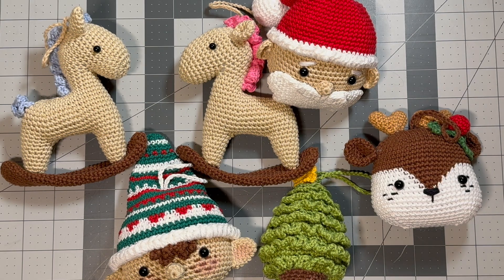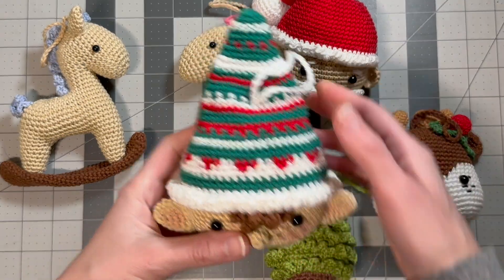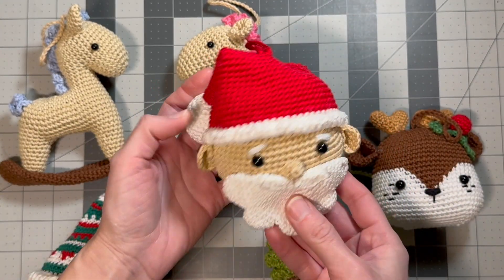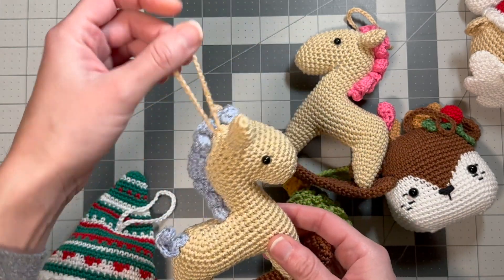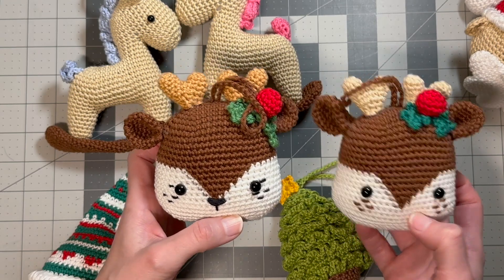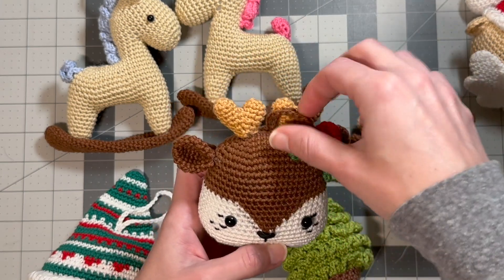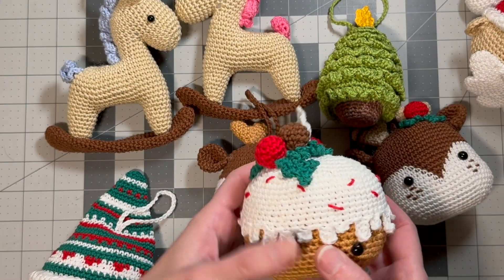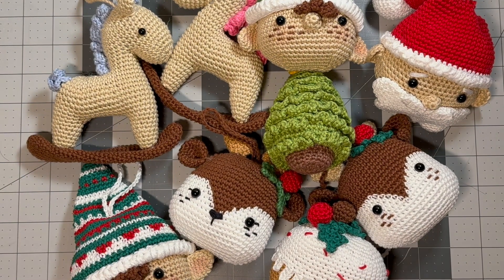Crocheting Christmas Ornaments!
Hi! Here's some Christmas tree ornaments I've been crocheting!

Patterns:
Elf, Santa, Cake, Reindeer

Rocking Horse

Christmas tree (my Etsy shop!)